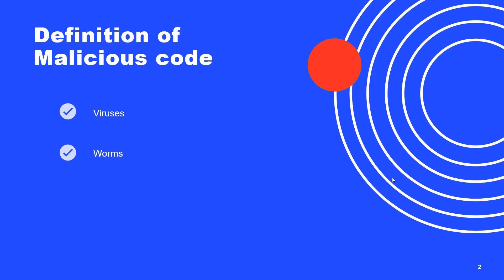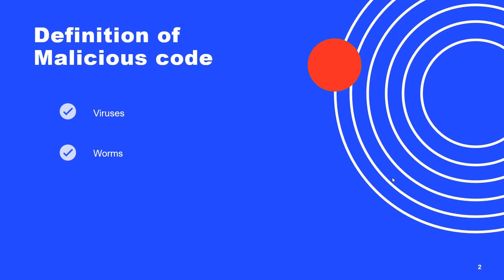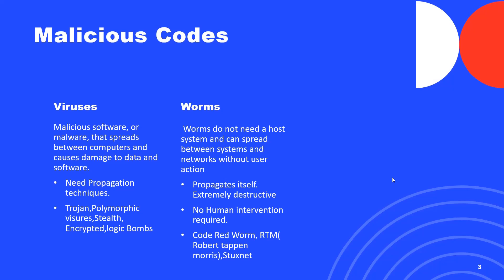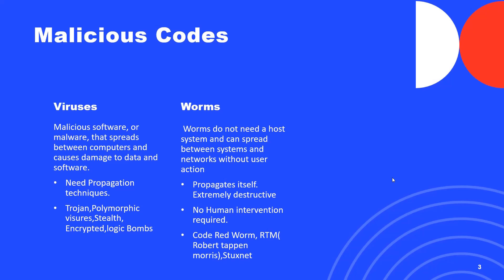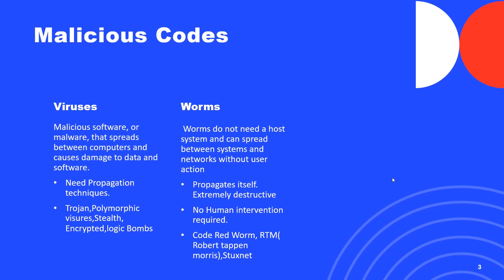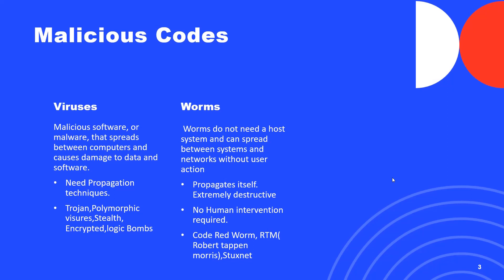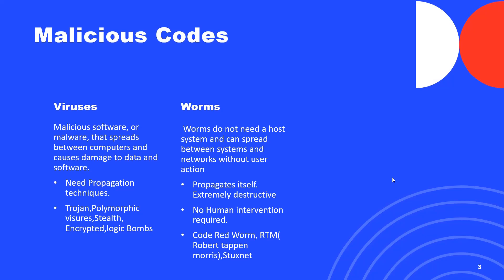What is Malicious code ? Virus or Worms ?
In this lesson explained about computer malicious codes and types. Request  to share your feedback.